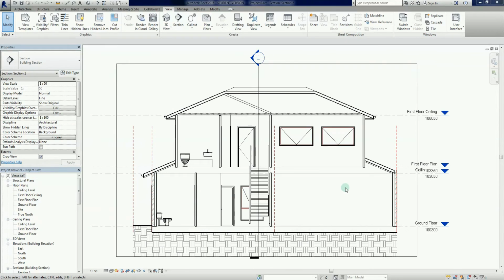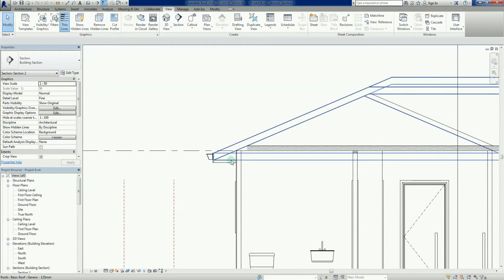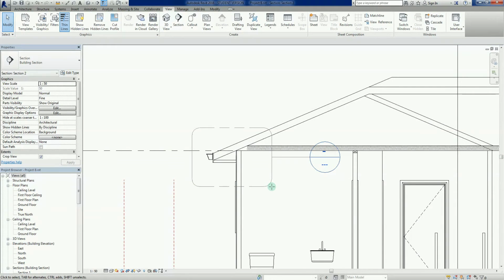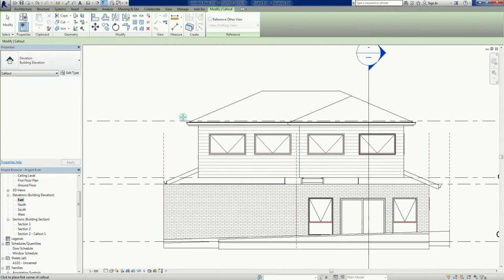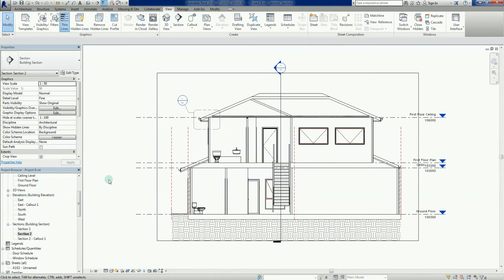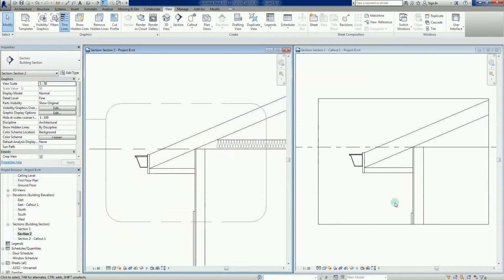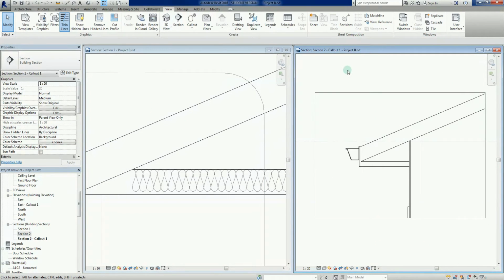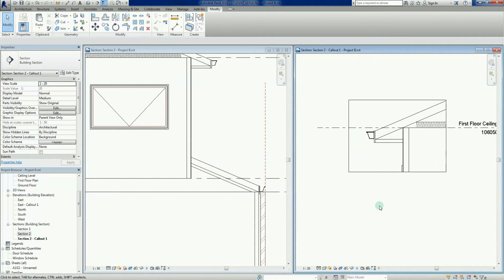Revit 2016 - Project B: #23 Callouts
In this video we look at creating callouts/close-ups of existing views.

We also highlight the positives and negatives for callouts and where they could be used to best advantage.